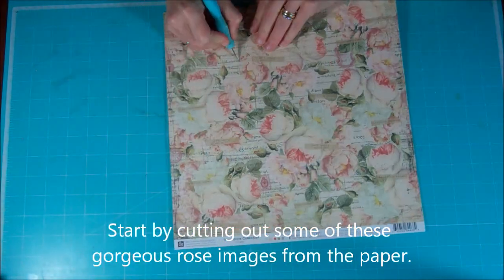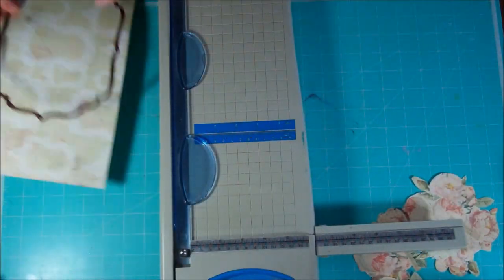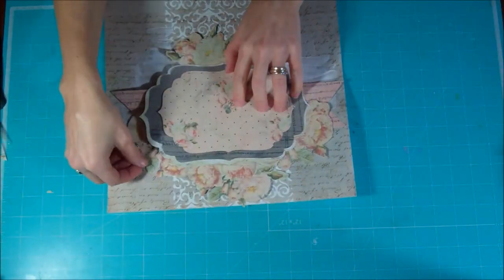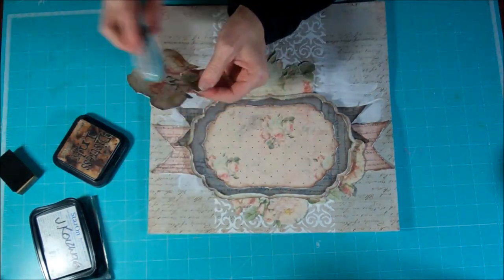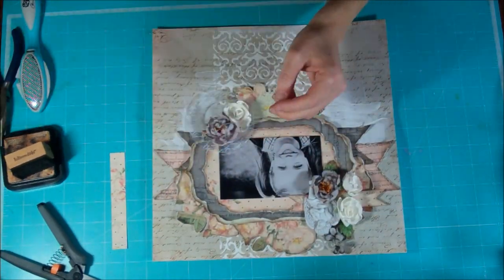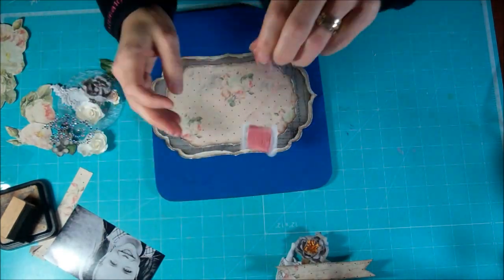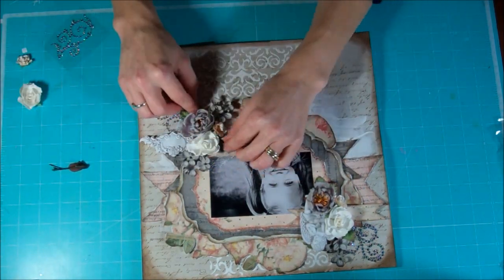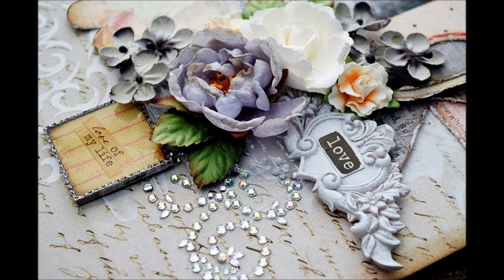Prima: Masking with Gesso and Credit Card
Using new Prima Tea Thyme Collection and a quick how to on masking with gesso and a credit card.